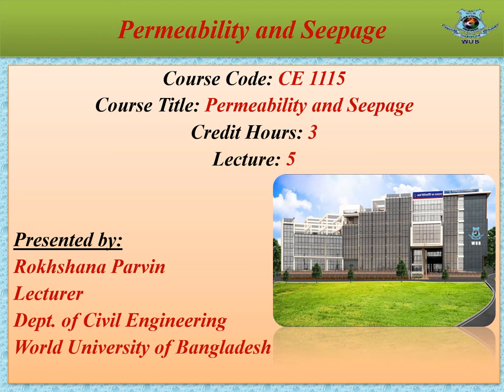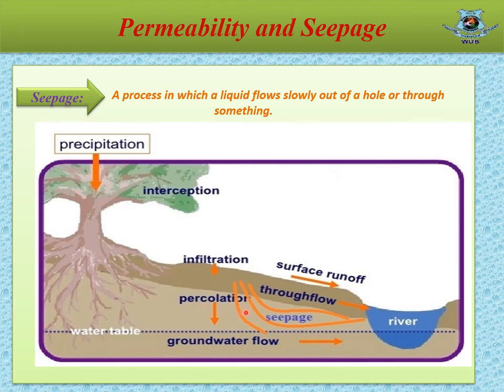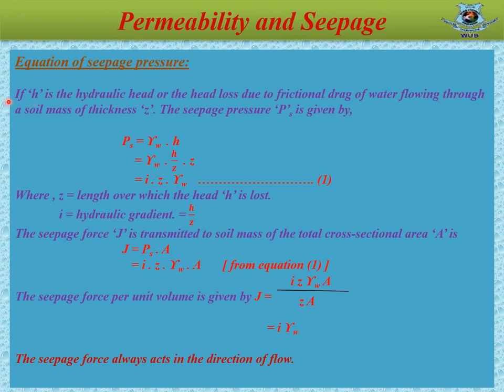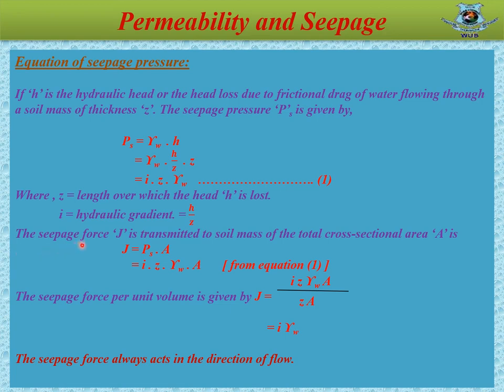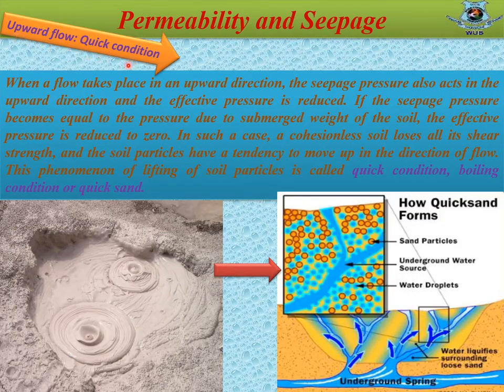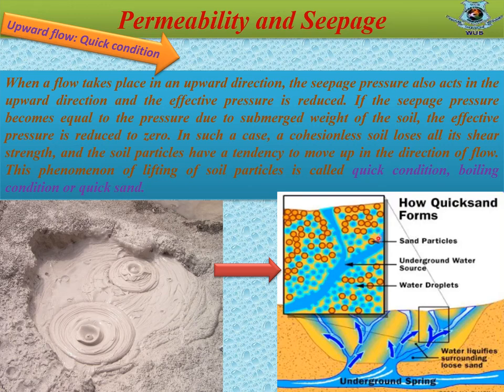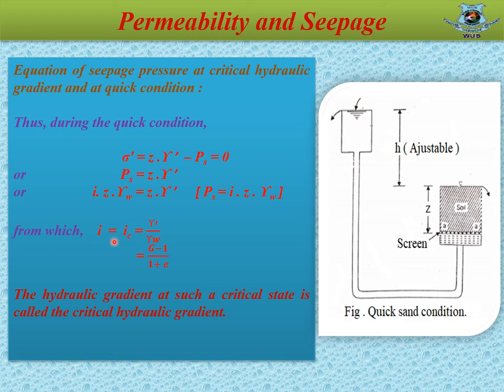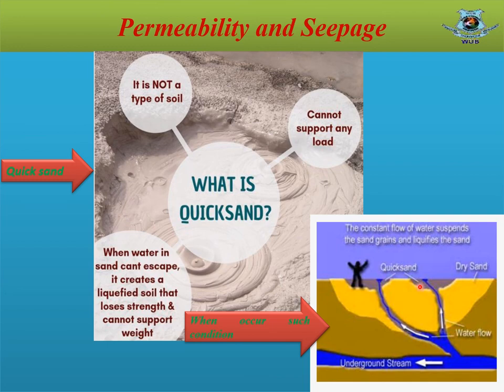CE 1115, Lecture 5 With narration